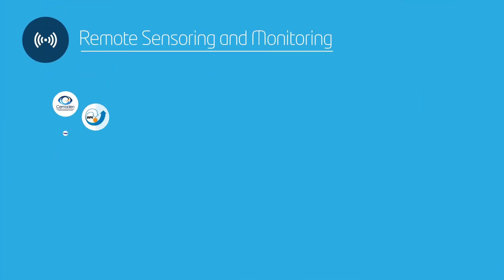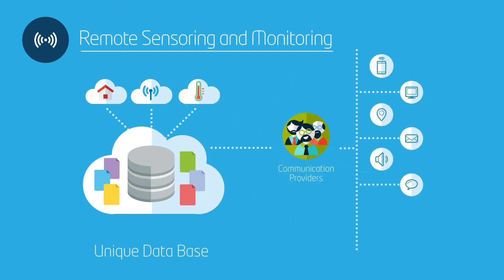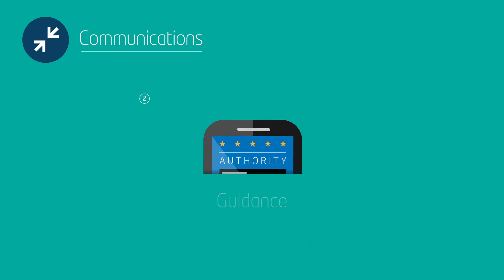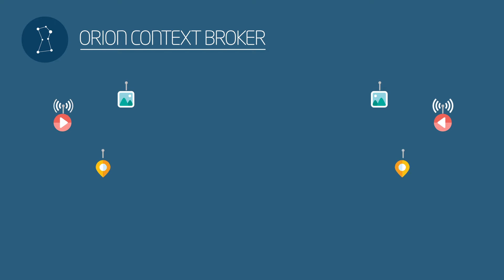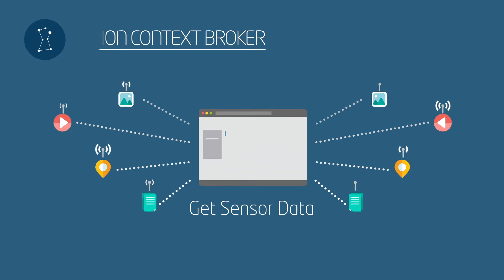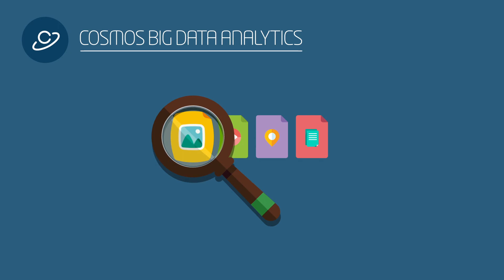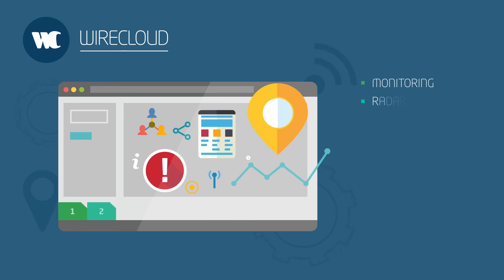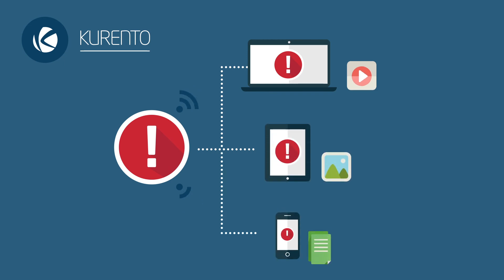Build an app like FI-Guardian with FIWARE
Learn more about the use that the team of FI-Guardian has made of the different FIWARE Generic Enablers.